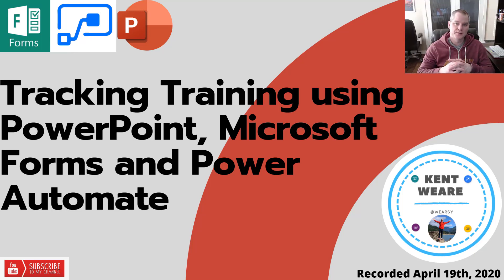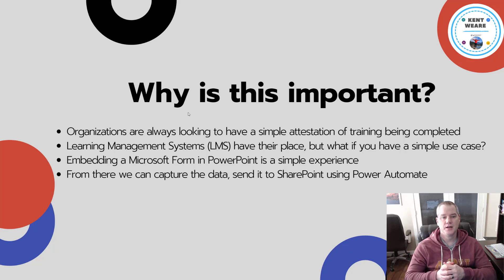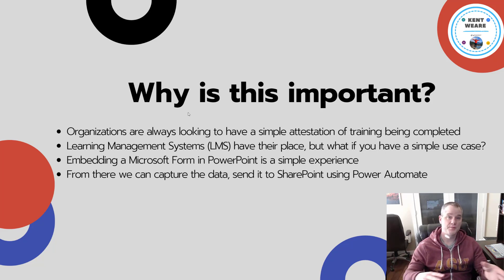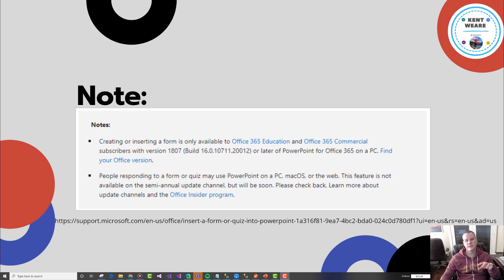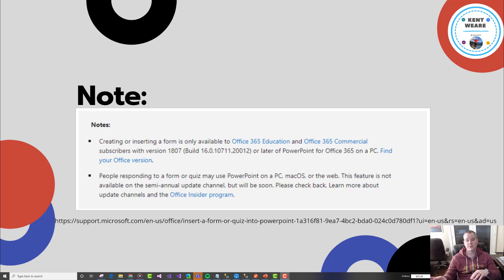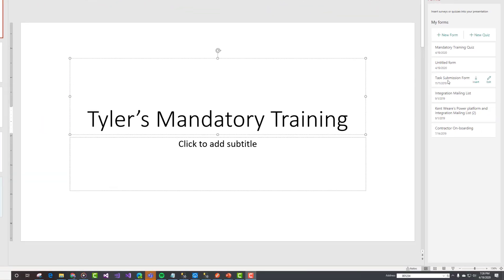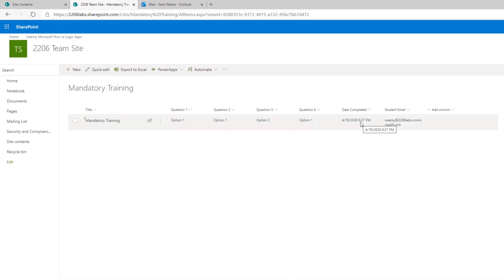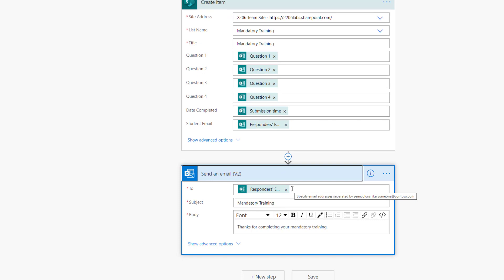020 - Tracking Training Using PowerPoint, Microsoft Forms and Power Automate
A former colleague recently reached out to me wanting to know how to have a flow kick off once someone had completed training hosted in a PowerPoint deck. He was asking if he could include a button that someone could press. Initially, I was thinking that it needs to be an authenticated session and while you could add a PowerPoint button/link onto a slide deck, it won’t pick up their credentials. I was thinking “if only I could embed a flow button inside of this deck”.

After a web search, I learned of a new Forms add-in that can be used to host our form. Since we can enforce a user to sign-in to submit a form, this would work. Naturally, we can have a flow that is listening for form submissions which allows us to send this data to SharePoint for long-term storage and the ability to place a Power BI dashboard on-top (if we wish). In addition, we can send a confirmation email to the user who submitted the form. Yes, Microsoft forms will allow you to do some of these features in-product, but having a flow respond to requests provides for additional agility/use cases.